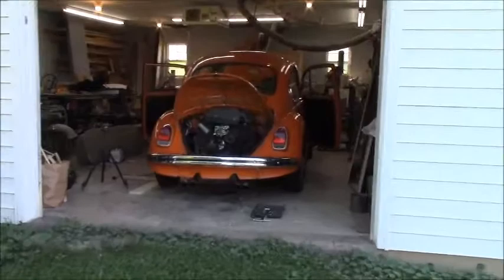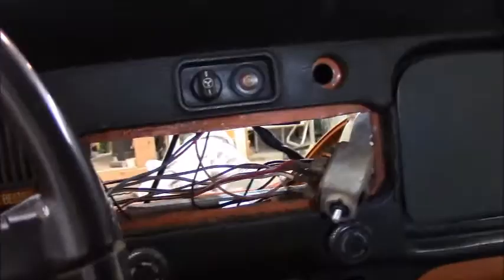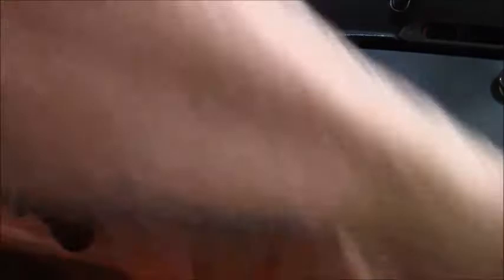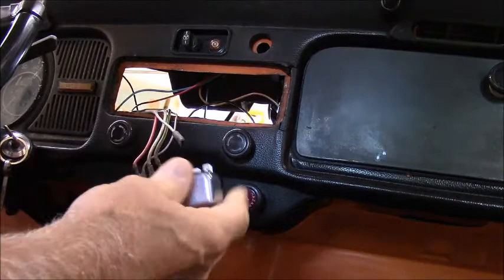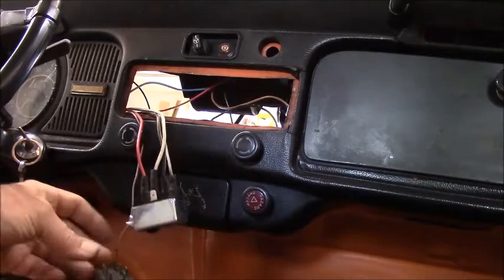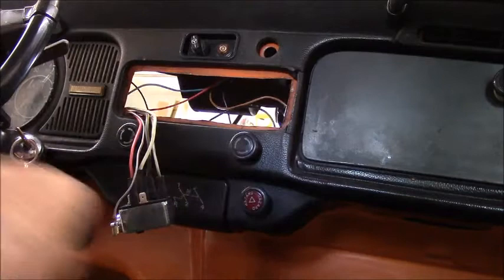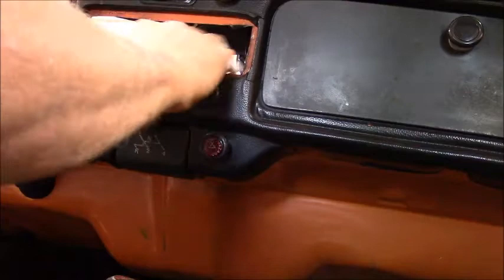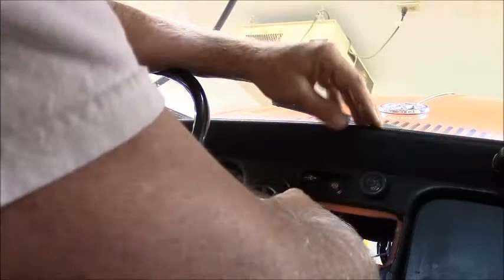How to Volkswagen Bug headlight switch replacement and dome light switch troubleshooting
The headlight switch needs replacing in my 72 super beetle and the dome light doesn't work, so here I do a little troubleshooting